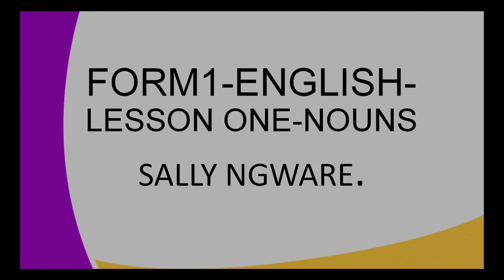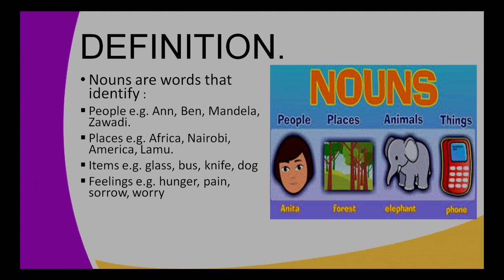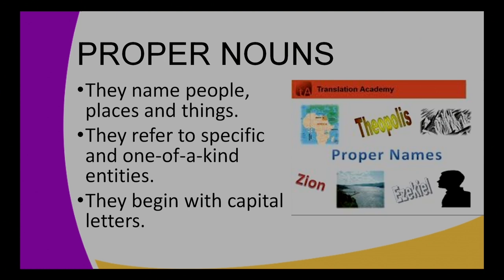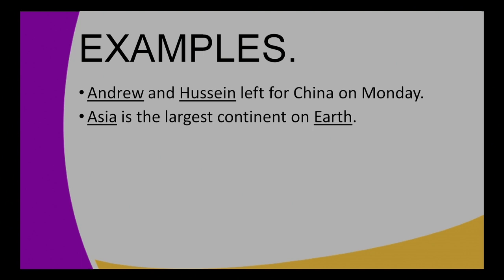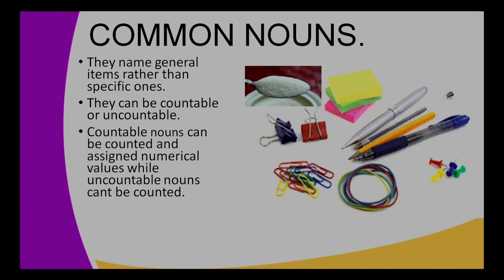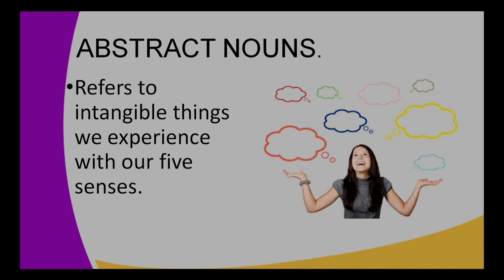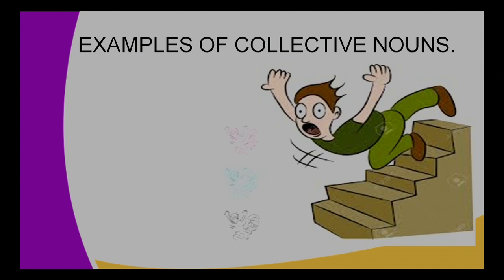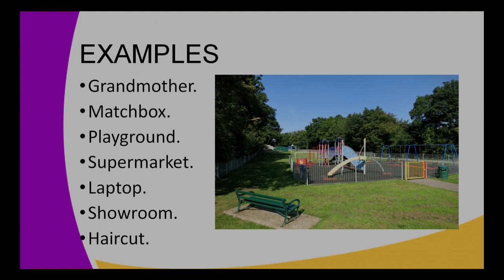Form1 ENGLISH Lesson1 Nouns